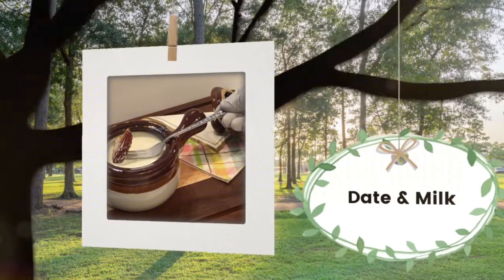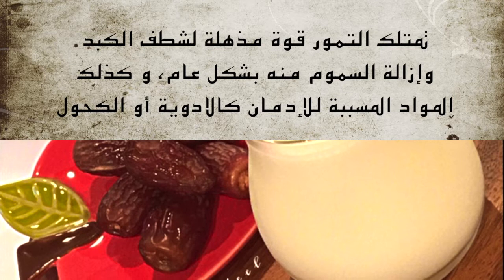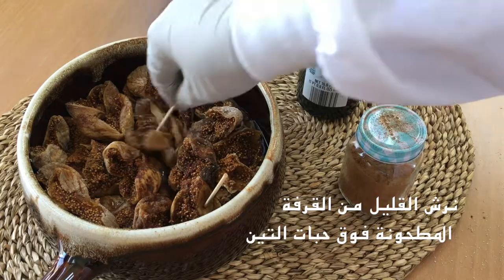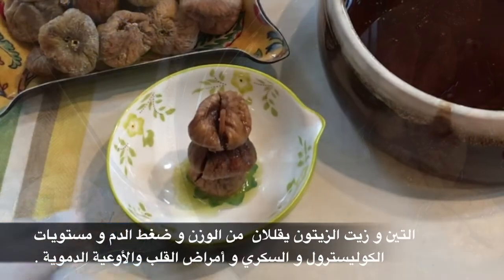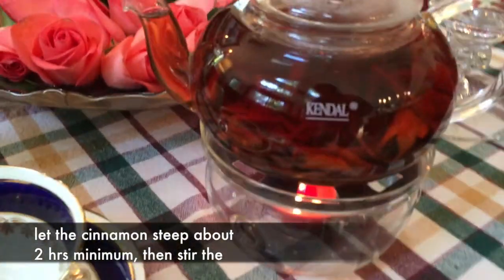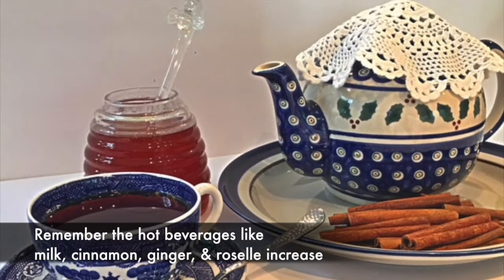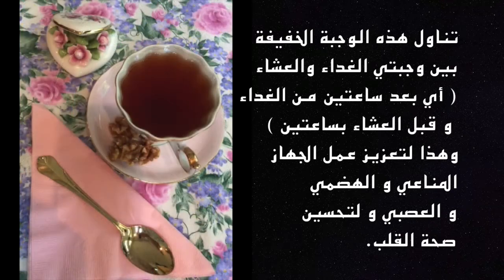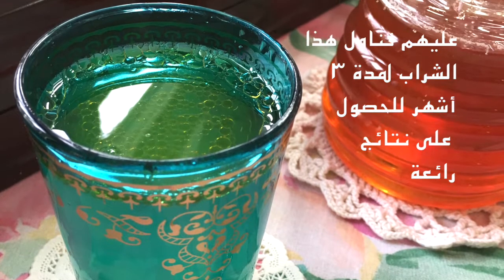Date,Fig,Olive Oil,Cinnamon,& Honey in 4 remedy meals اربع وجبات علاجية خفيفة مع ملوك الاغذية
Nutrition specialist Neel Izzat: Prepare youself 4 fall. Boost your immune system / 5 remedy foods such as Date, Fig, Olive Oil, Cinnamon, & Honey in 4 fantastic healthy light meals (snack). Video shows the recipe of these 4 meals
The ingredients:
First meal:
7 Dates + 1 Cup fresh pasturaized whole milk
Second meal:
1 Lb dries figs + approx 2 Cups Extra virgin olive oil + ground cinnamon
Third meal:
Handful of cinnamon sticks + 4 Cups filtered and clean water + 1 Tbsp natural honey/ warm cup cinnamon tea
Forth meal:
1 Tbsp natural honey + 1 tbsp extra virgin olive oil + 1 tbsp natural fresh lemon juice + 1 cup filtered clean warm water

اختصاصية التغذية / نيل عزت: أقبل فصل الخريف واليكم طرق تحضير اربع وجبات علاجية خفيفة مع نخبة من ملوك الاغذية لرفع المناعة وتعزيز رفع الطاقة الايجابية في الجسم " تمر و تين و زيت زيتون و "قرفة و عسل
:المكونات
الوجبة الأولى:
٧ تمرات + ١ كوب حليب كامل الدسم مبستر طازج
الوجبة الثانية:
نصف كيلو تين مجفف + ٢ كوب زيت زيتون صافي + قرفة مطحونة
الوجبة الثالثة:
حفنة من أعواد القرفة + ٤ أكواب مفلترة وماء نظيف + ١ ملعقة كبيرة عسل طبيعي / كوب شاي قرفة دافئ
الوجبة الرابعة:
 ملعقة كبيرة عسل طبيعي + ١ ملعقة كبيرة زيت زيتون بكر ممتاز + ١ ملعقة كبيرة عصير ليمون طبيعي طازج + ١ كوب ماء دافئ نظيف مفلتر